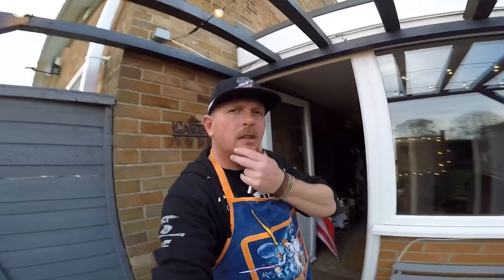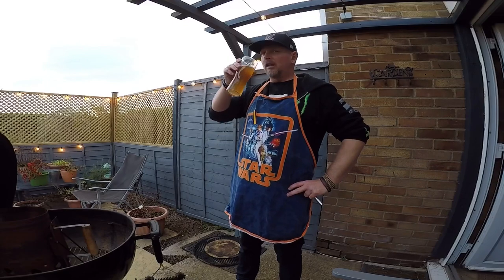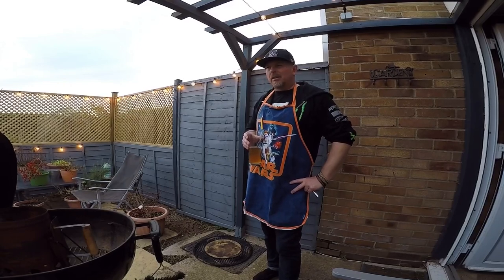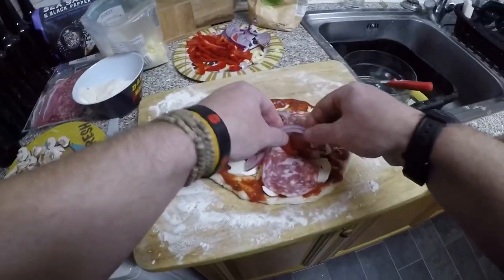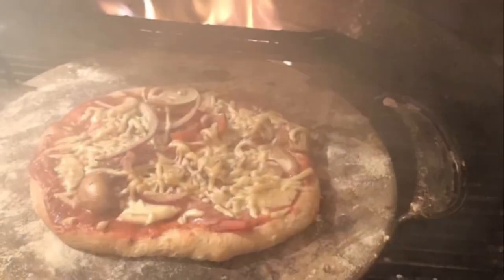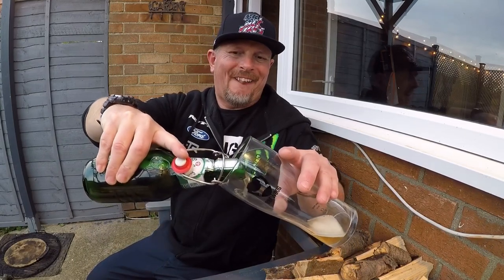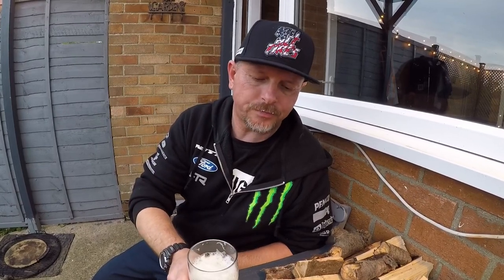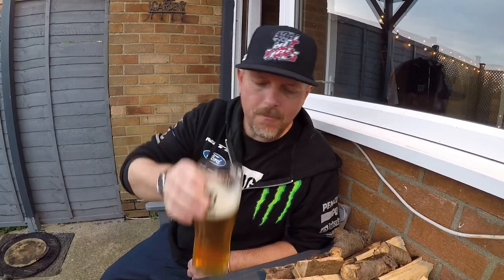BBQ and homebrew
Reviewing a wilko summer ale and cooking a bbq pizza